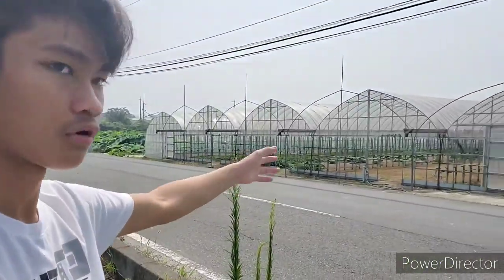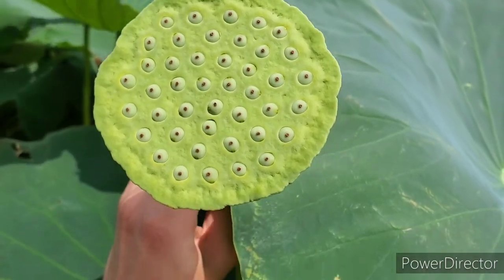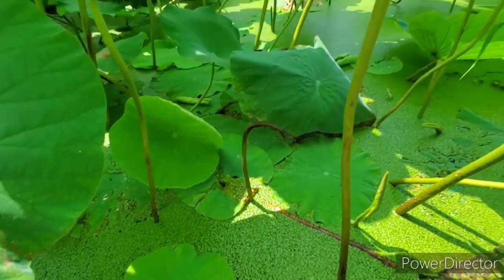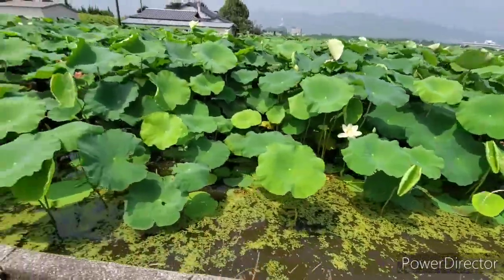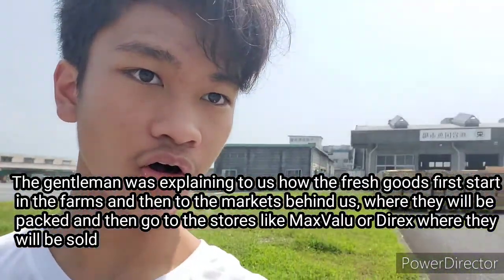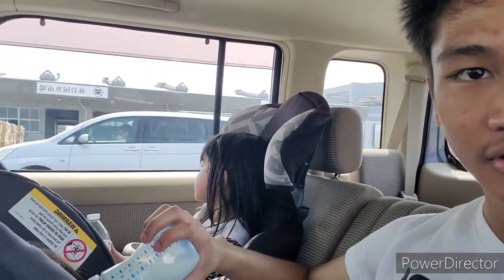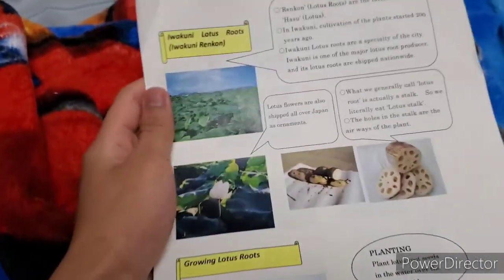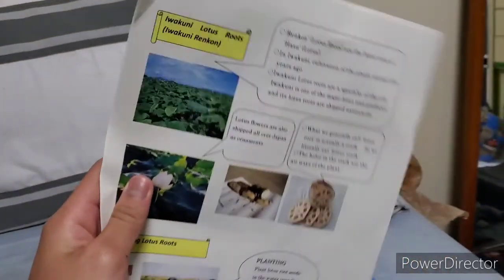Welcome to the Lotus Fields!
Welcome to the Lotus FIelds of Iwakuni, Japan!